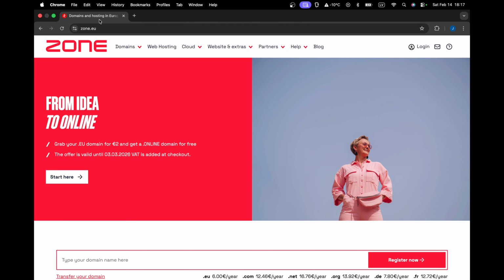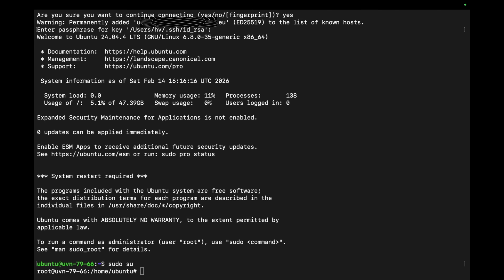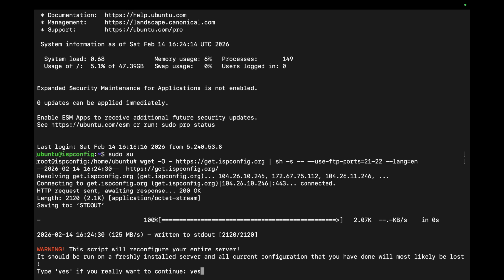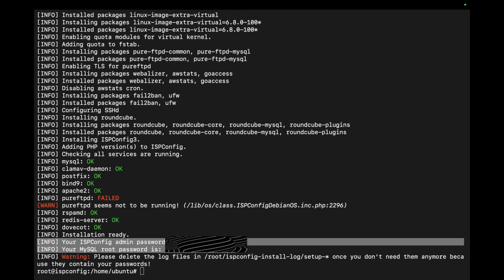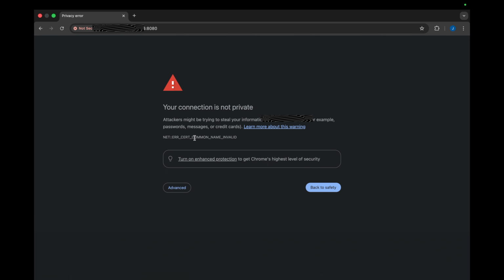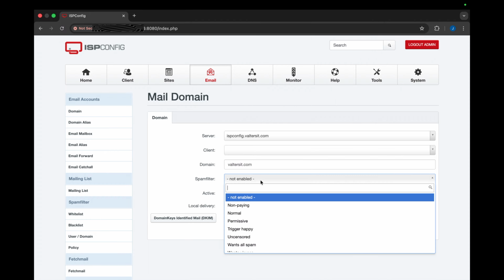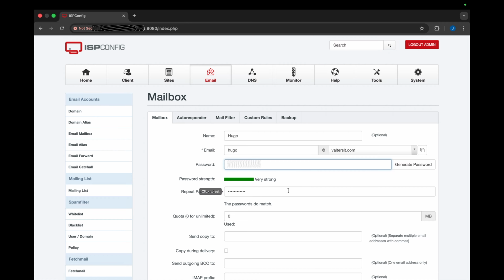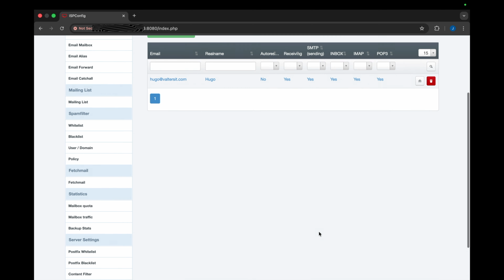Stop Paying for Plesk: The Ultimate Free Hosting Panel Alternative (ISPConfig Setup)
Plesk is a fantastic hosting control panel, but their recent pricing changes and billing structures are bleeding IT budgets dry. If you are a SysAdmin, DevSecOps engineer, or managing medium-to-small projects, paying corporate fees for a web panel is no longer sustainable.
In this video, I show you the exact process of migrating away from expensive subscriptions to ISPConfig – a powerful, free, and open-source web hosting panel. I cover the fully automated installation process on an Ubuntu VPS, and demonstrate how easy it is to configure Email domains, set up DKIM keys, and manage mailbox quotas without touching the terminal.

➡️ - Get the exact auto-installer commands in my IT Expert Hub & Medium Blog

⏱️ Video Chapters:
0:00 - Why I am moving away from Plesk
1:43 - Preparing the Ubuntu VPS & DNS Records
2:08 - How to Install ISPConfig (Auto-Installer)
3:24 - First Login & Fixing SSL Warnings
3:59 - Email Configuration & DKIM Setup in ISPConfig
5:41 - Summary: Is ISPConfig the best free alternative?

Protect your IT budget and build secure infrastructure without paying middlemen.